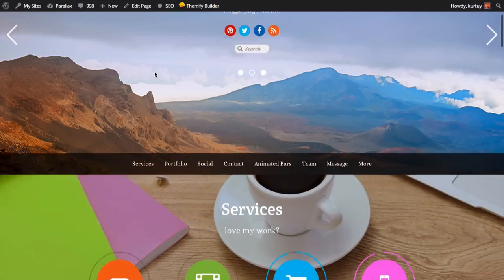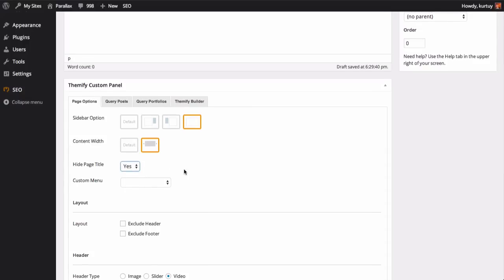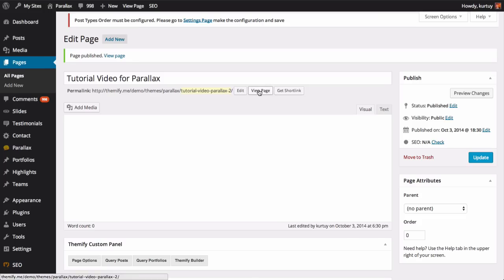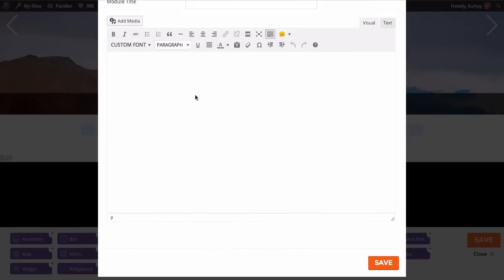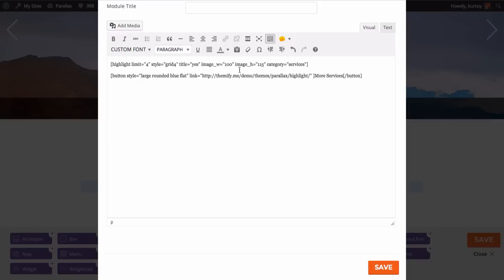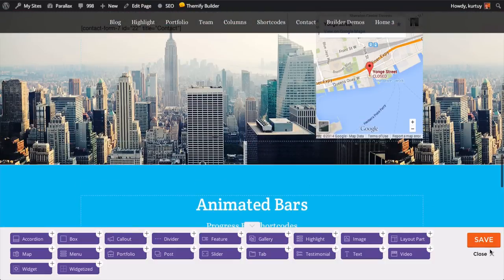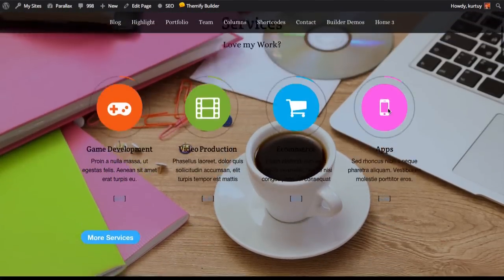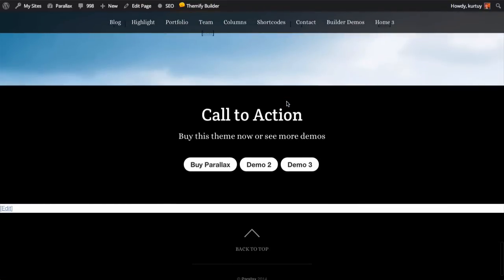Themify - Parallax Homepage Video Tutorial (Old)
Updated tutorial of our Parallax theme with our Themify Builder. Here is the link for our Parallax theme tutorial